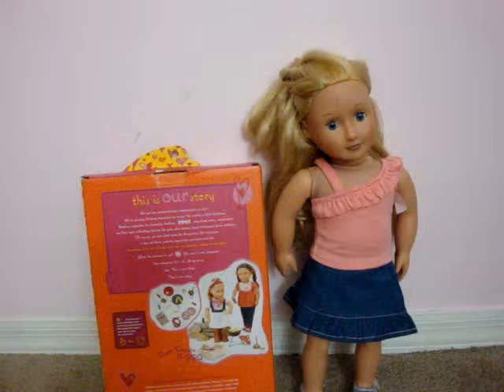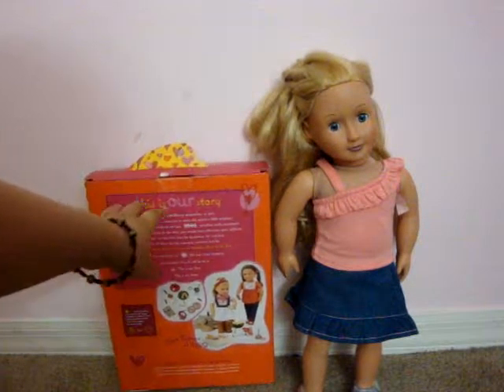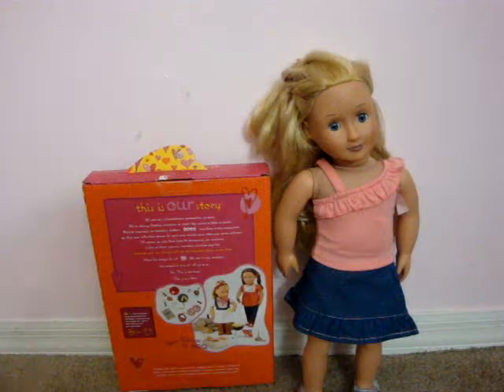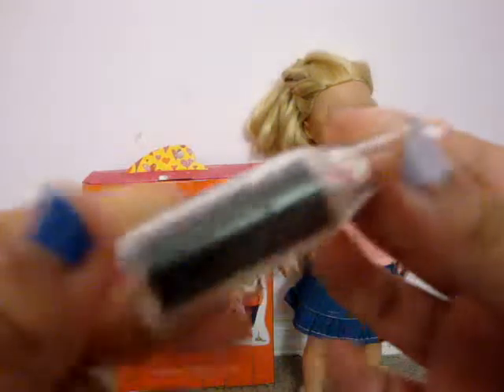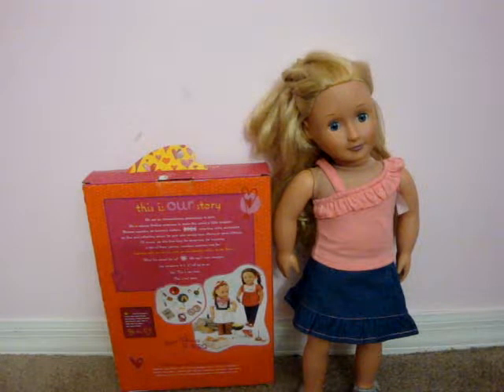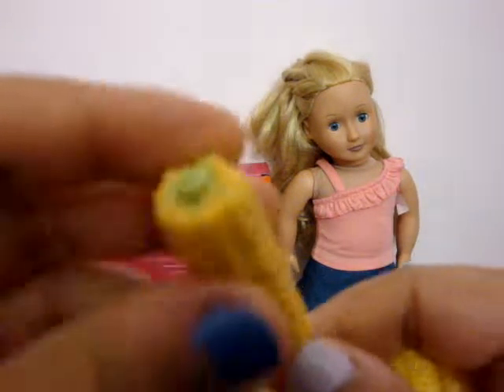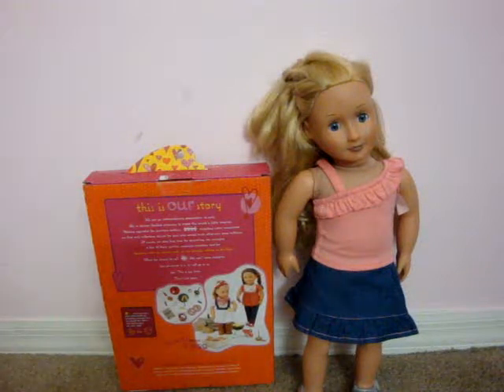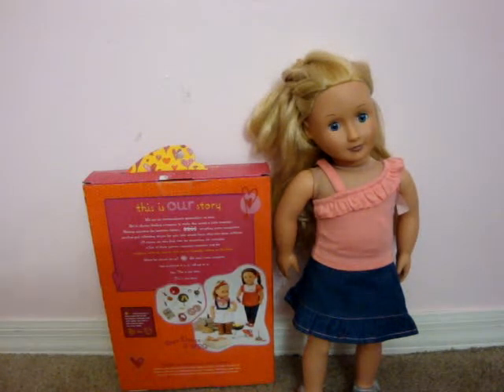Our Generation Barn Dance and BBQ set review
This set is from the line our generation and is called the Barn Dance and bbq set.